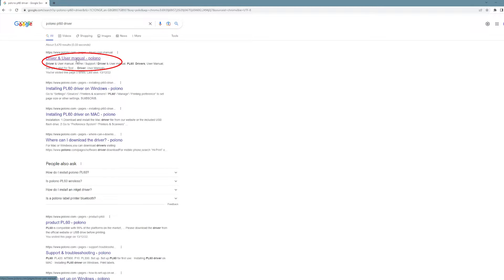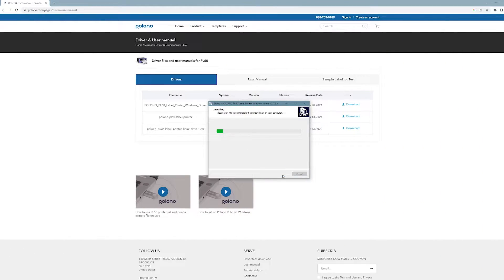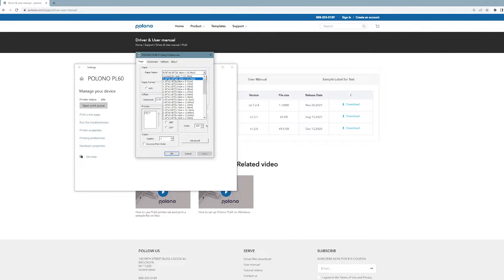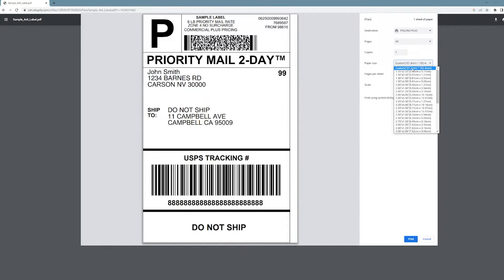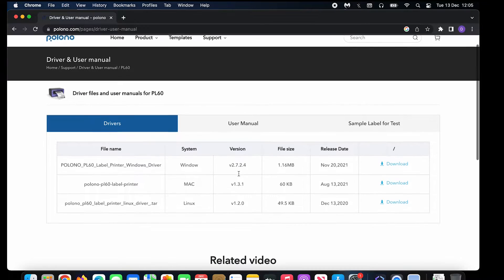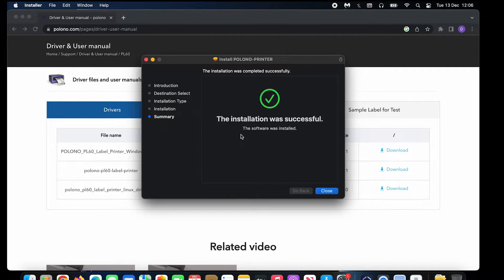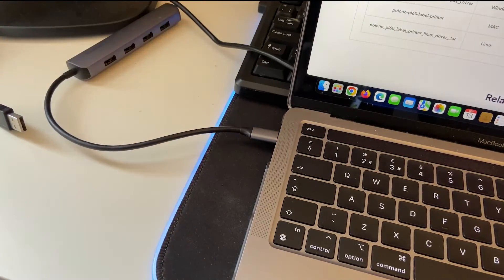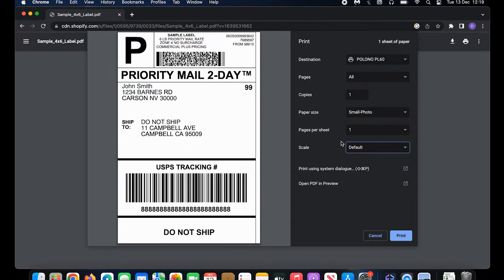How to Set Up Polono PL60 Label Printer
Just how to set up the polono pl60 thermal label printer for both windows and mac.

Timestamps
Windows: 0:00
Mac: 2:32

Buy this printer:
Amazon US
Amazon UK